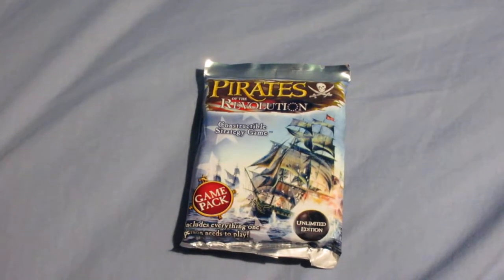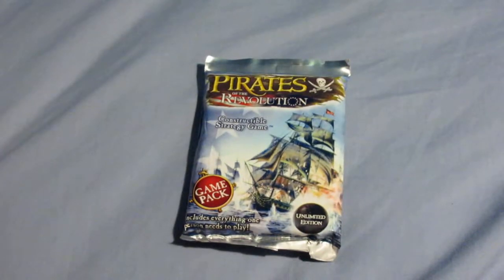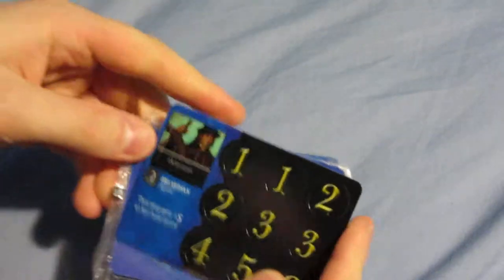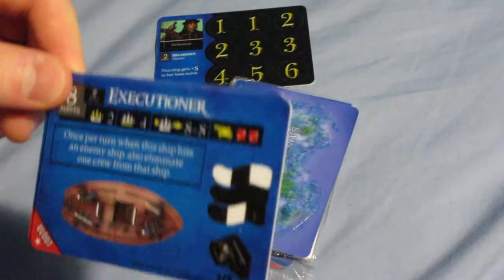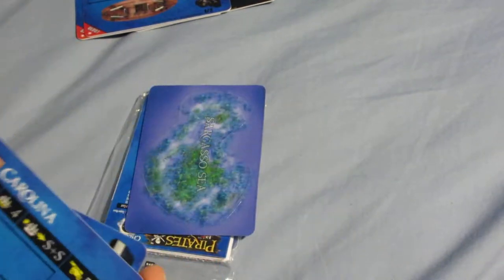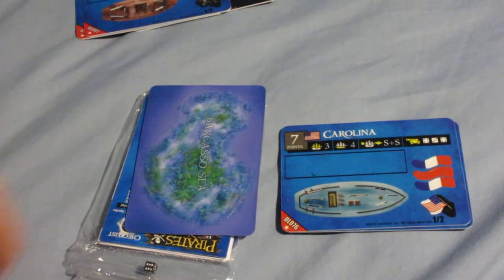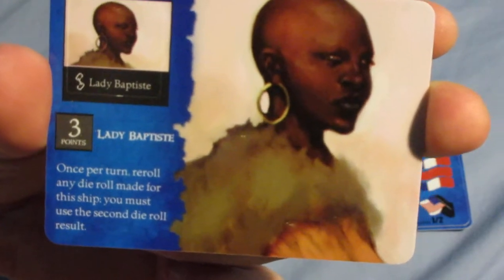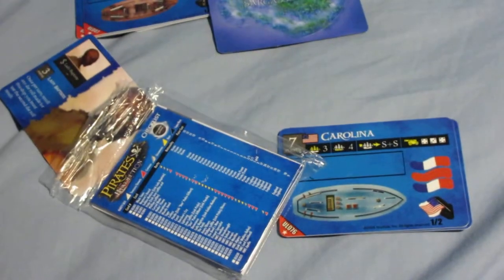Opening a pack of Pirates of the Revolution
QOTD: Have you opened packs of this set?  What do you like and dislike about the set?